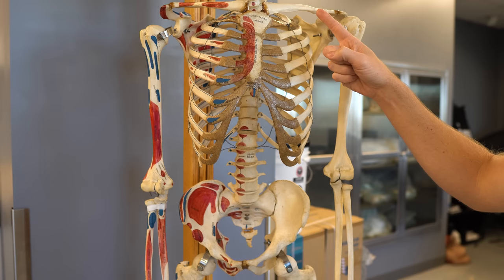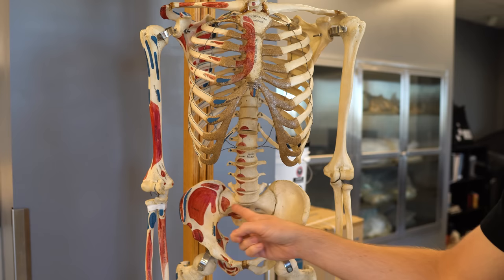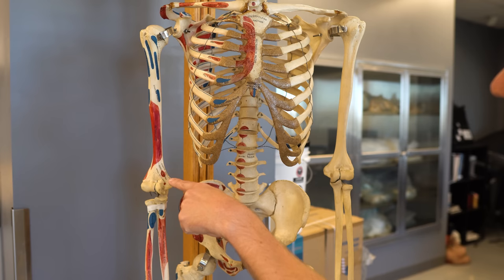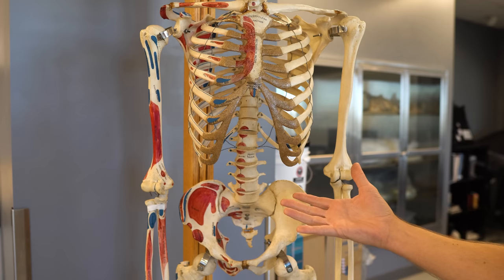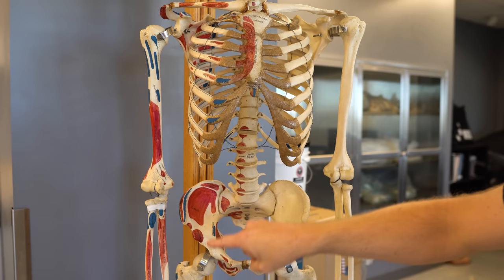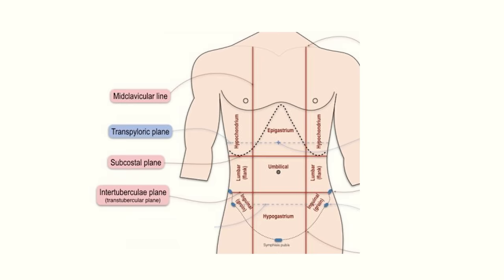Anatomy Masterclass: The Abdominal Cavity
In this video, Justin from the Institute of Human Anatomy discusses the anatomy of the abdominal cavity, ranging from it's musculoskeletal borders and internal anatomy, to different schemes for dividing the abdominal anatomy.

Video Timeline

00:00 - 00:22 Intro
00:23 - 02:48 4 Quadrant Scheme
02:49 - 06:09 9 Region Scheme
06:10 - 07:54 Understanding Anatomy
07:55 - 09:32 Anterior Wall of Abdomen
09:33 - 11:13 Lateral Wall of Abdomen
11:14 - 11:44 Posterior Wall of Abdomen
11:45 - 12:28 The Diaphragm
12:29 - 13:15 The Parietal Peritoneum
13:16 - 13:39 The Visceral Peritoneum
13:40 - 14:16 Peritoneal Reflections
14:17 - 15:32 Intraperitoneal and Retroperitoneal Structures
15:33 - 15:57 Function of Peritoneum
15:58 - 20:49 Internal Anatomy & the 4 Quadrant Scheme
20:50 - 23:47 Internal Anatomy & the 9 Region Scheme
23:48 - 24:28 Where Is the Stomach?
24:29 - 25:07 Support the Channel